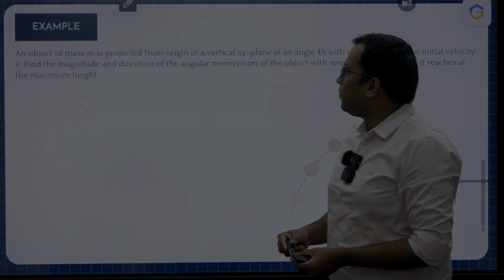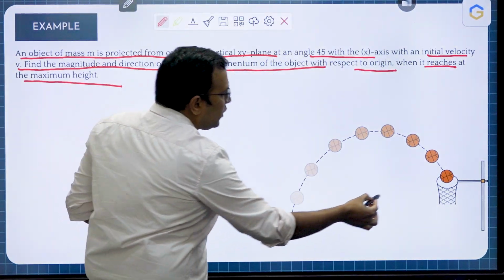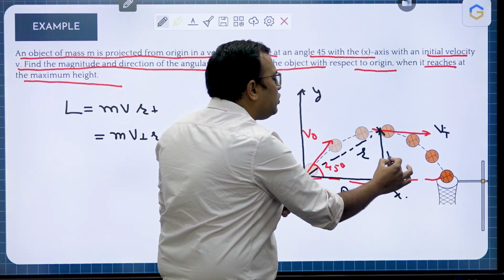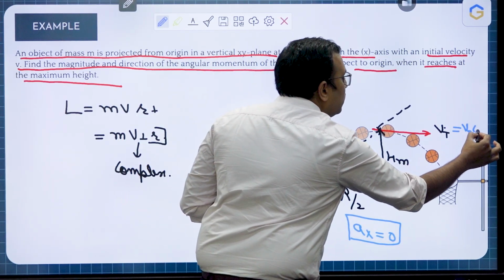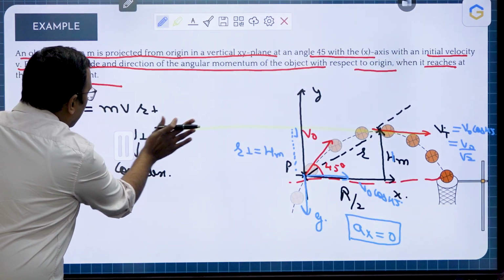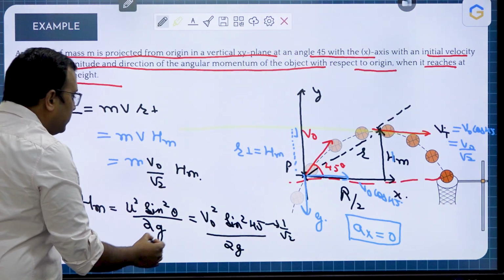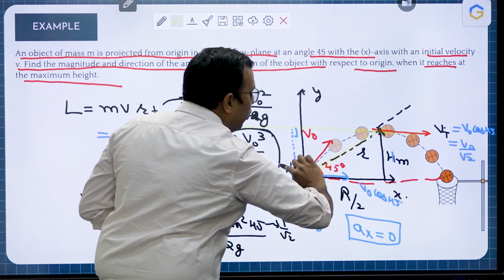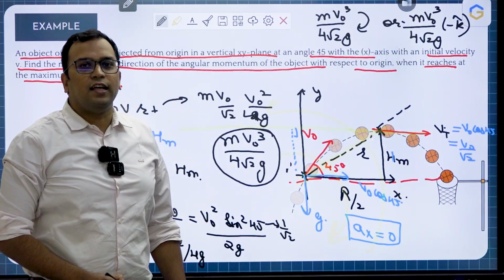Angular Momentum from Origin | Complete Explanation with Problems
Master Angular Momentum from Origin with this complete Physics explanation for JEE & NEET aspirants. In this lecture, we cover Position Vector, Velocity Vector, Angular Momentum Formula, derivation, concepts, tricks, and important numerical problems in an easy and visual way.
Topics Covered:
✔ Position Vector
✔ Velocity Vector
✔ Angular Momentum Formula
✔ Vector Product Concept
✔ Derivation & Numericals
✔ JEE & NEET Important Questions
Perfect for:

NEET Preparation

Boards & Competitive Exams